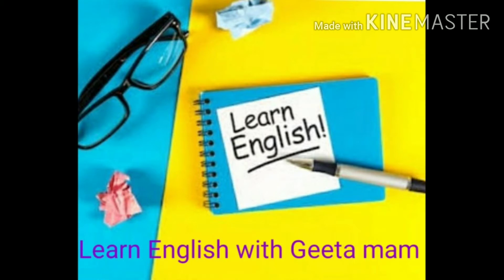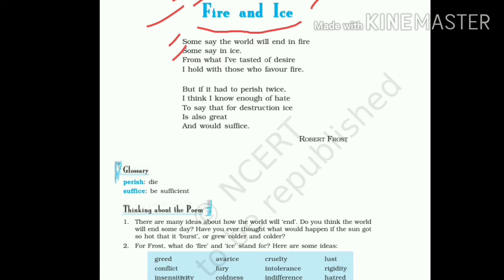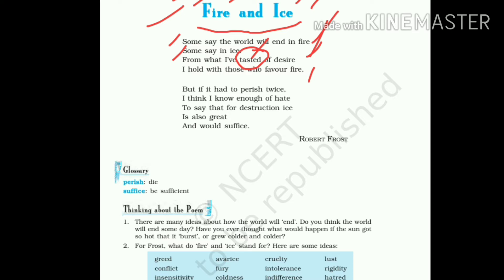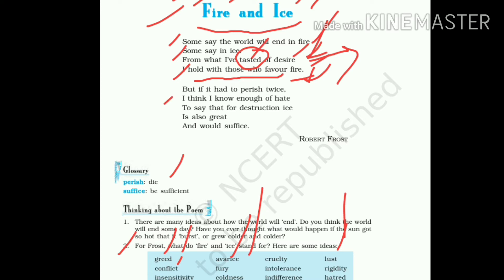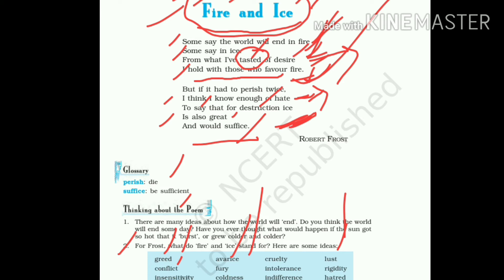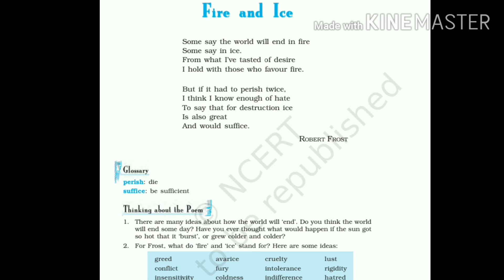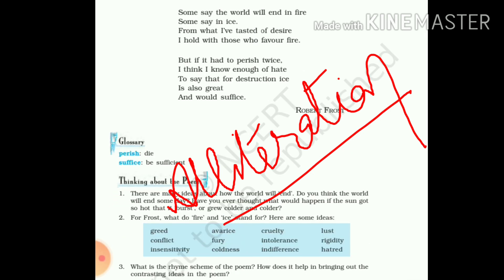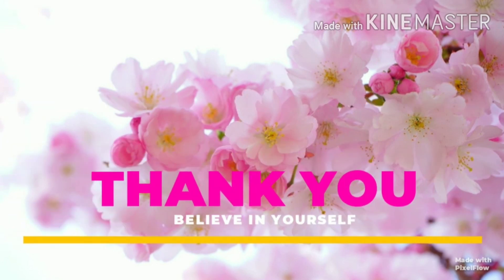Fire and Ice - Class 10 First Flight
Learn lessons the best way.